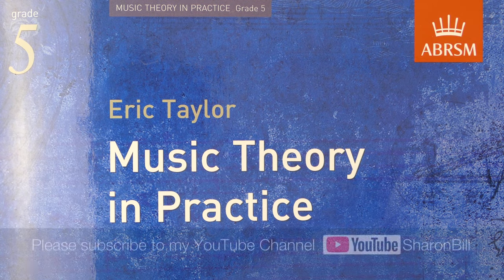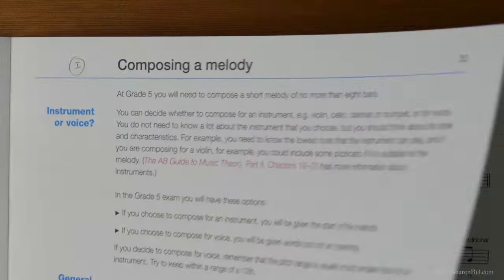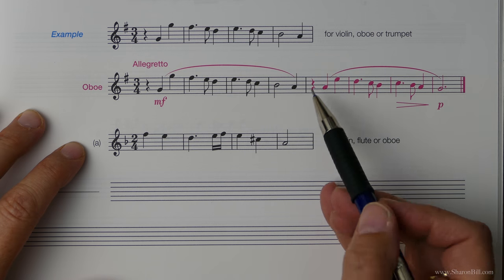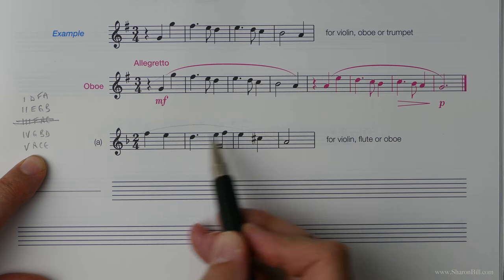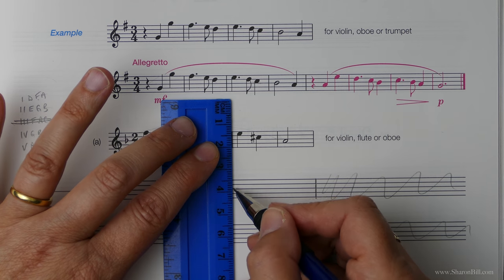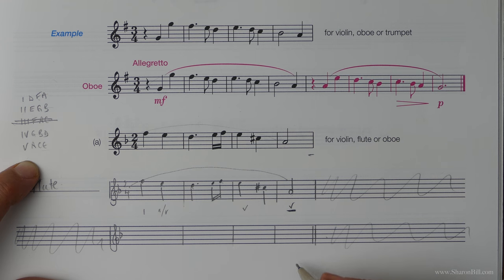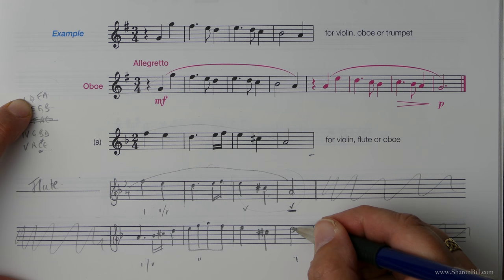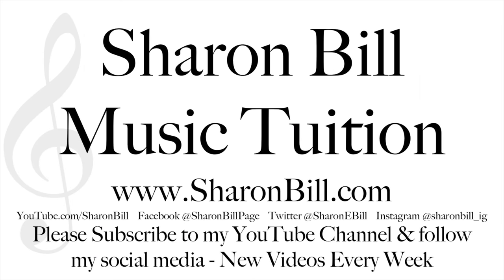ABRSM Music Theory Grade 5 Section I Composing a Melody with Sharon Bill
Welcome to my Music Theory Tutorials. In this music theory lesson I explain the ninth Chapter in ABRSM Music Theory in Practice Grade 5. In this tutorial I explain how to compose a melody of eight bars using both rhythm and pitch.